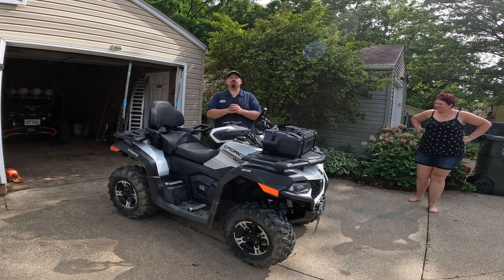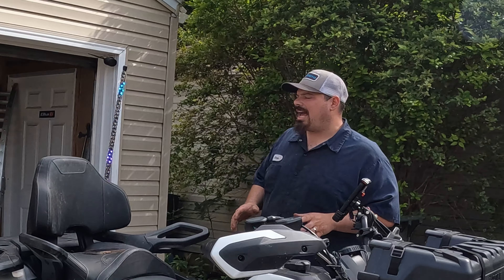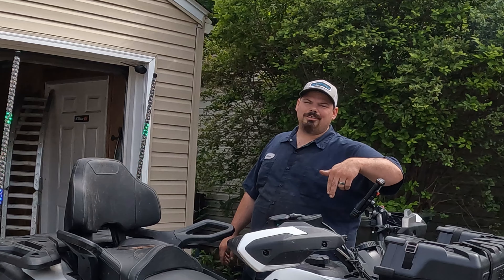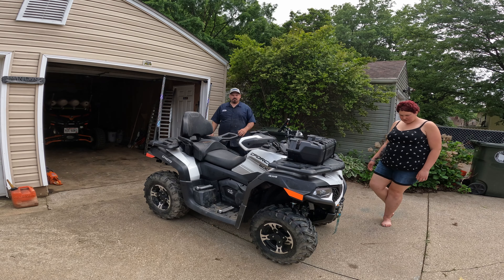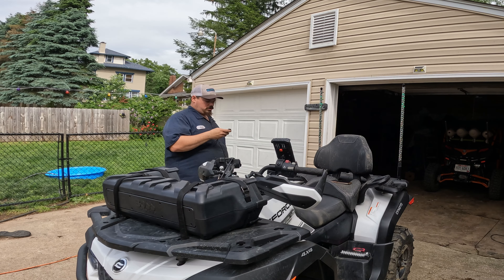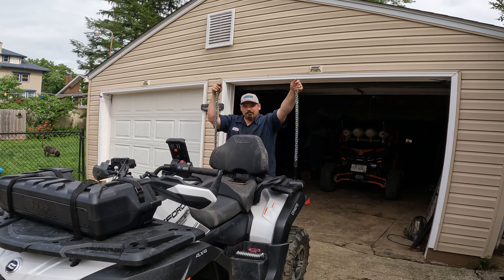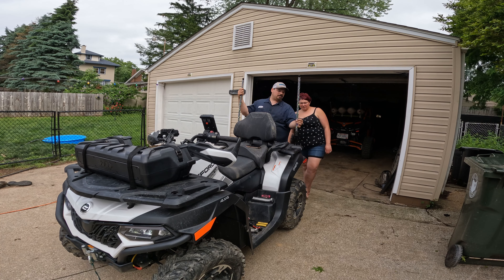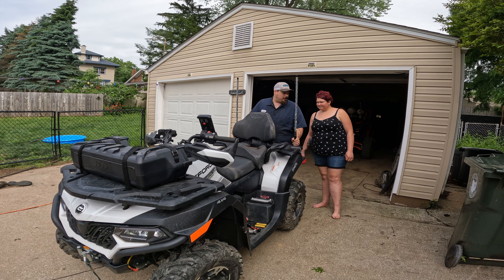Auxbeam 3 foot LED Whips for your CFMOTO CForce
These Auxbeam LED Whips are a must have very good quality nice and bright also well worth checking out guys...

Auxbeam LED Whips

Auxbeam Fuse Box

Phone Mount